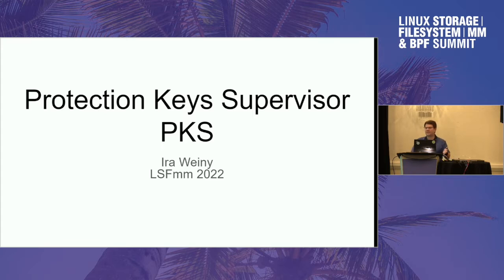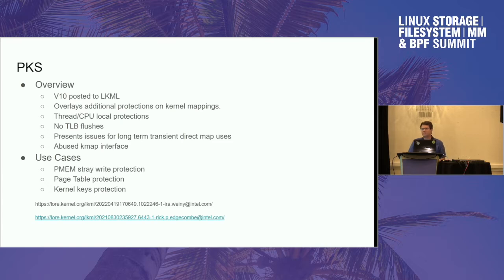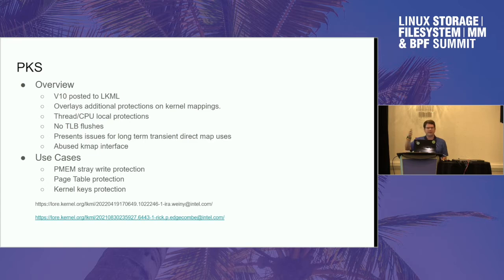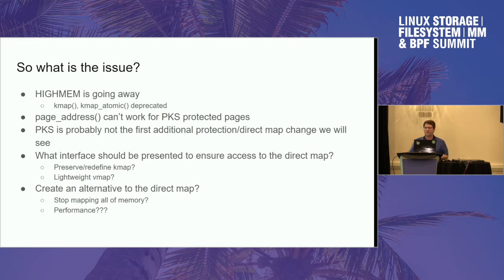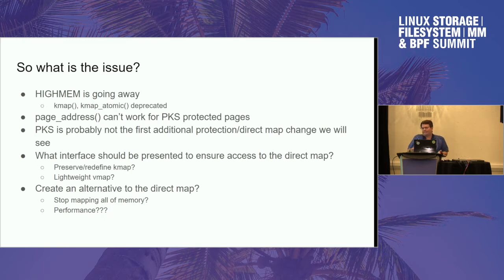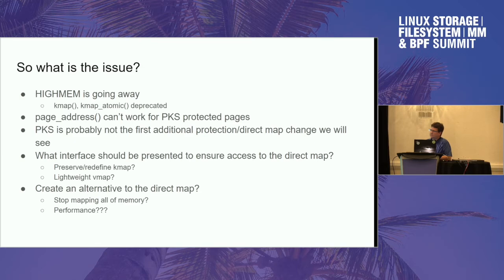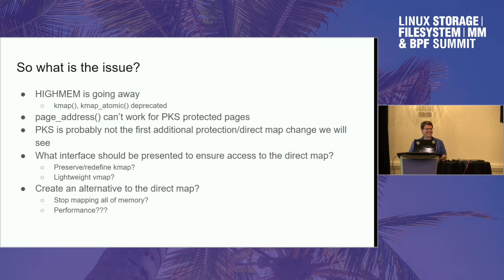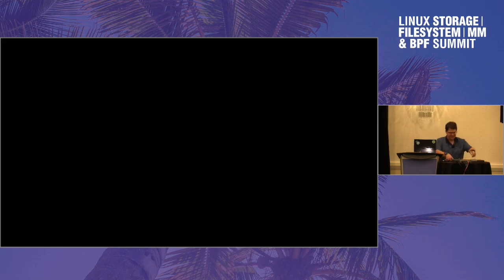Supervisor Protection Keys - Ira Weiny